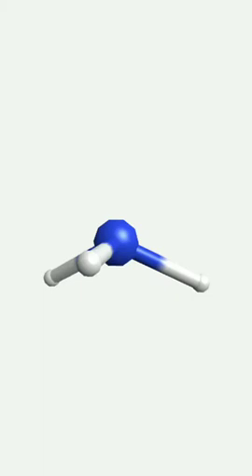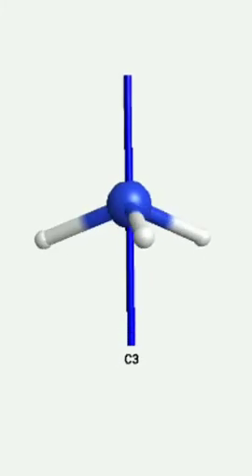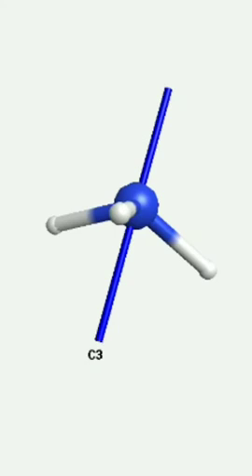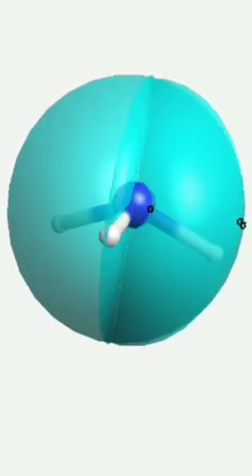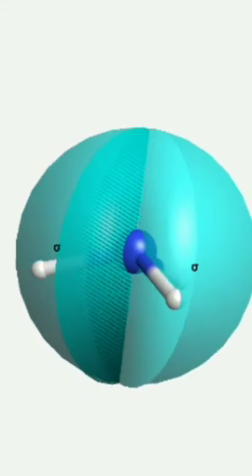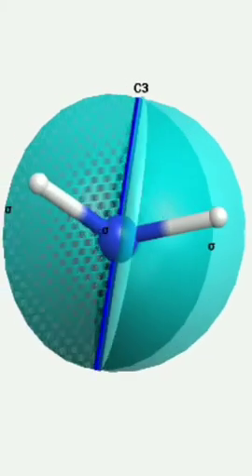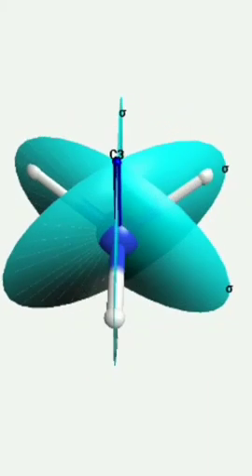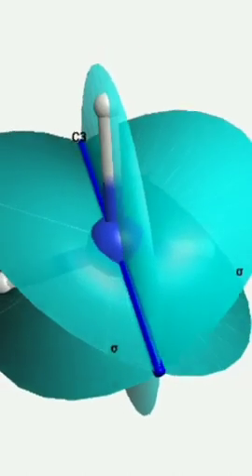Symmetry Elements of Ammonia NH3